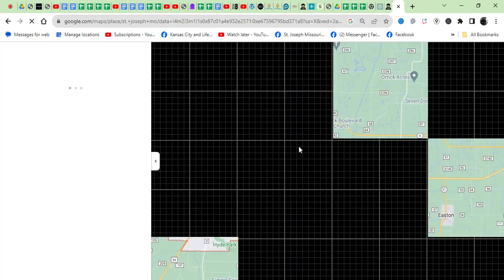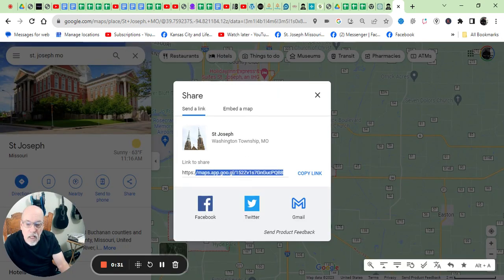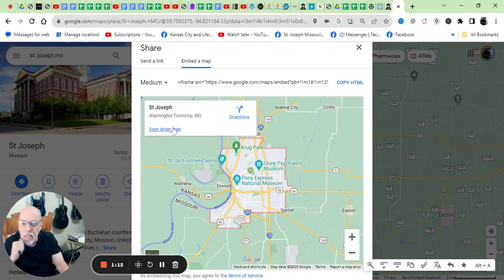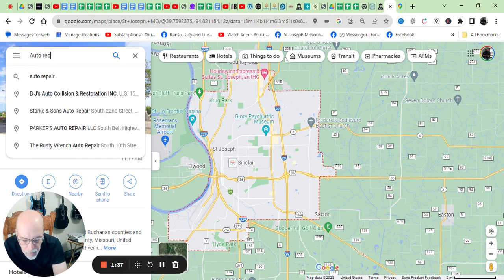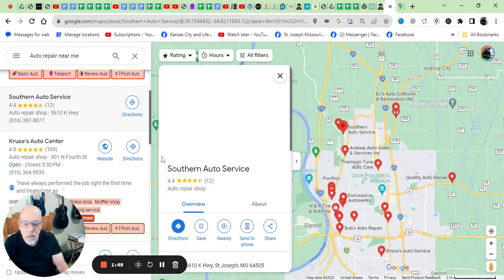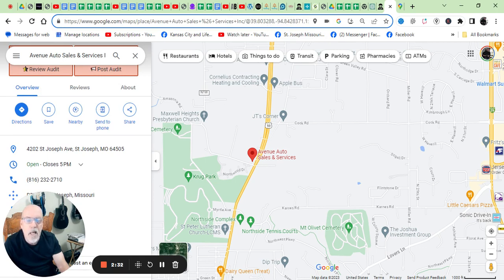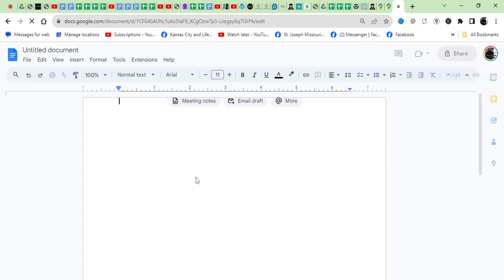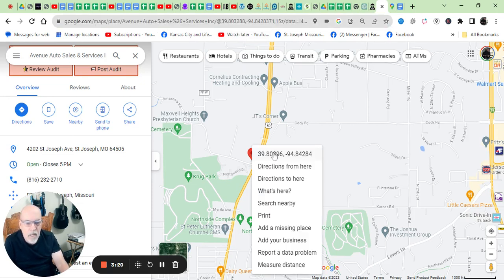Which Google Business Profile links NOT to use!